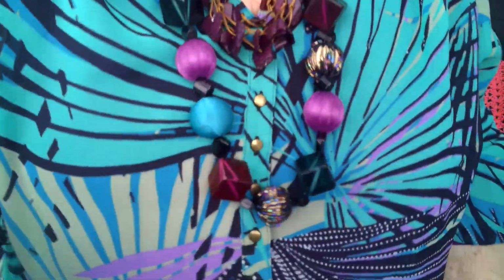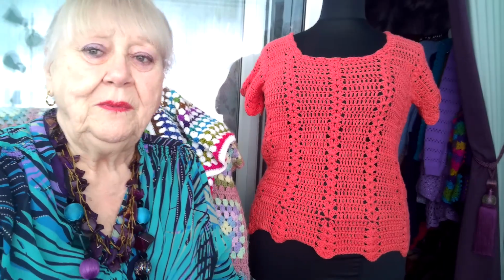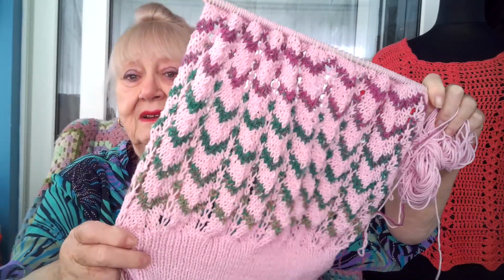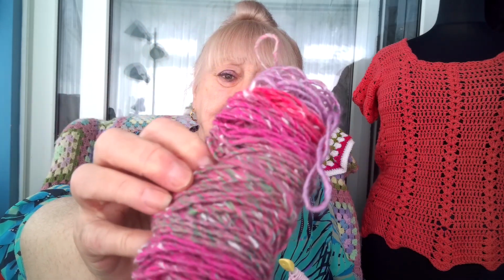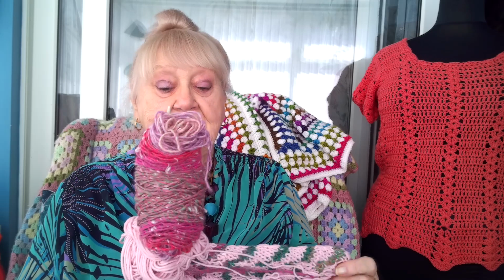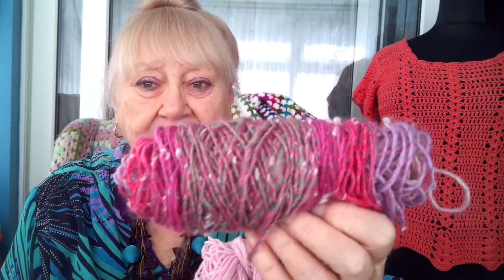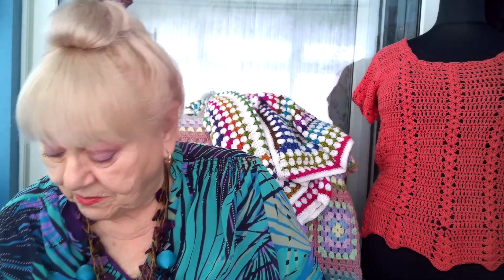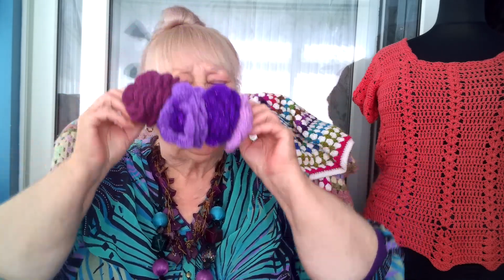Does Colour Affect Your Mood Or Is It Just Me Who Feels Like That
Does your hair colour or what colour you are wearing affect your mood. The shop that I was trying to remember the name of was Abakan in Manchester.